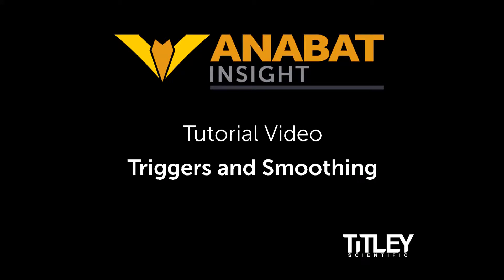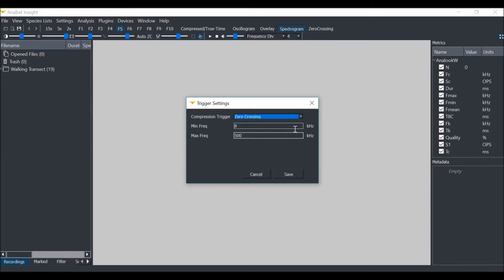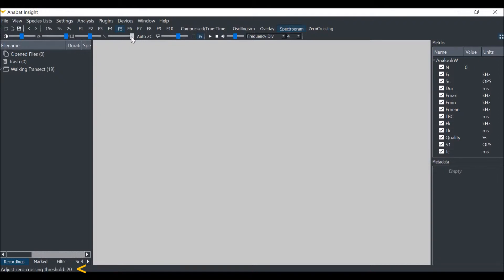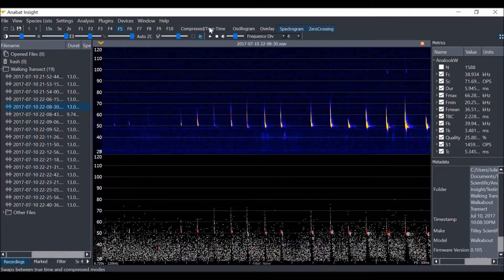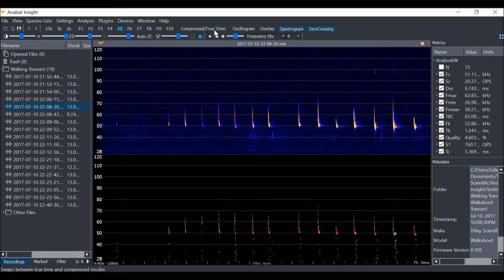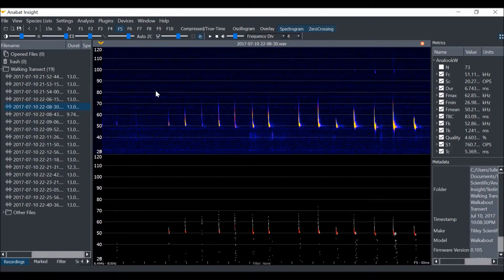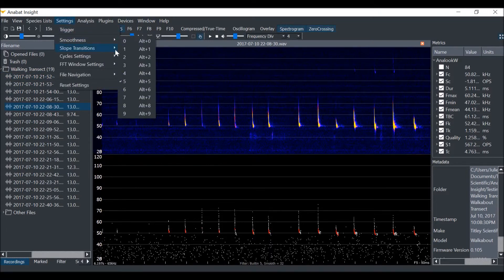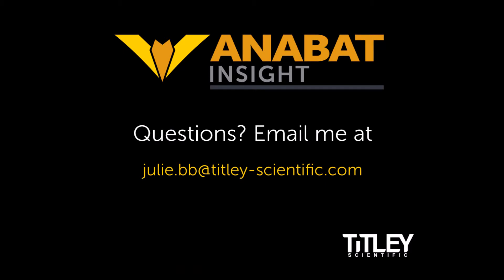Triggers and Smoothness Tutorial Video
Learn how to set your triggers and smoothness filters to optimise compressed mode, zc rendering and metrics on your full spectrum calls in Anabat Insight.